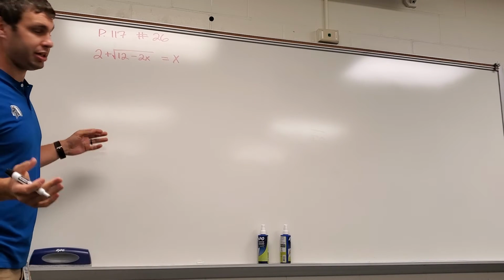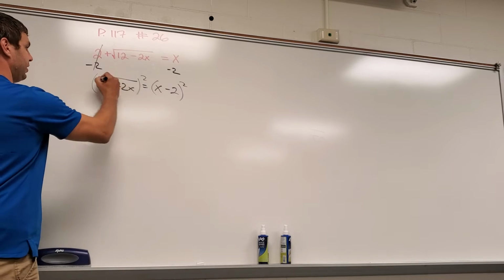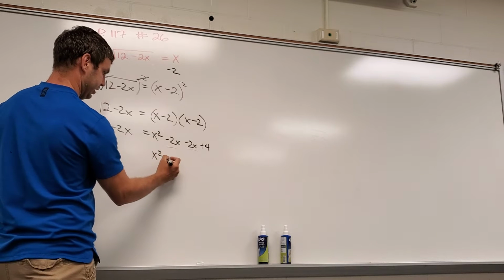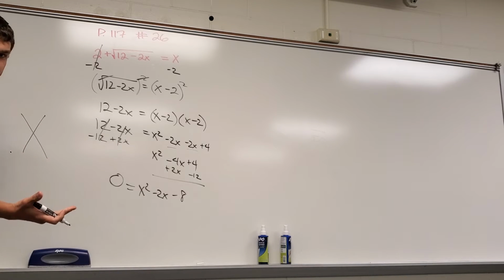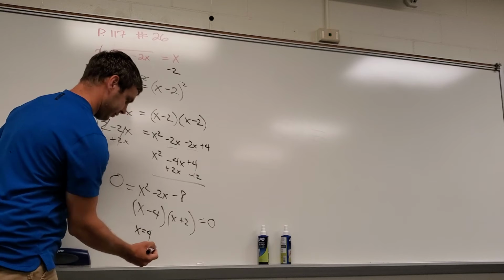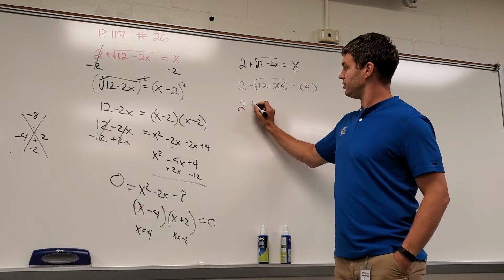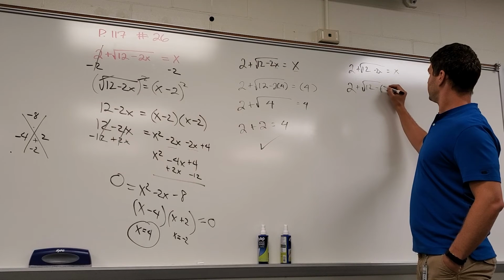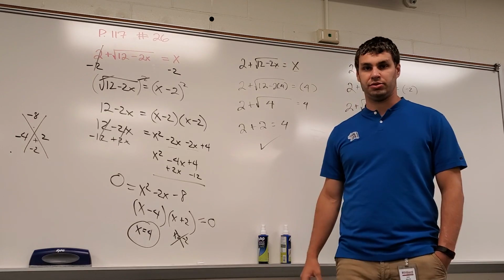Radical Equations - Extraneous Solution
Solve Radial Equations with Extraneous Solutions College Algebra

All My math videos and other good math videos & content are organized by subject and topic.